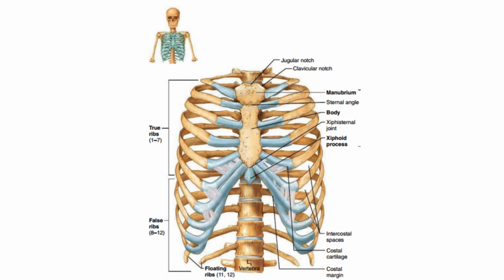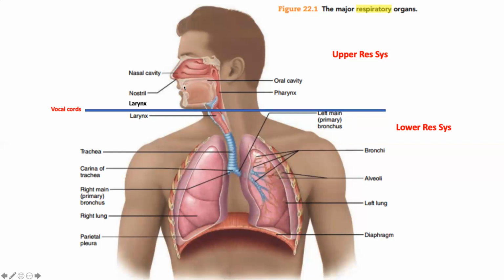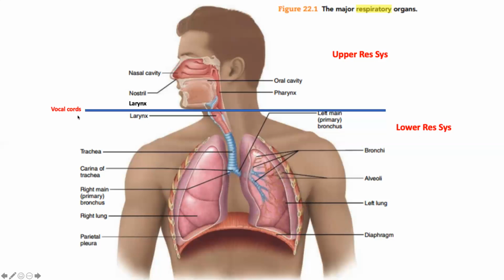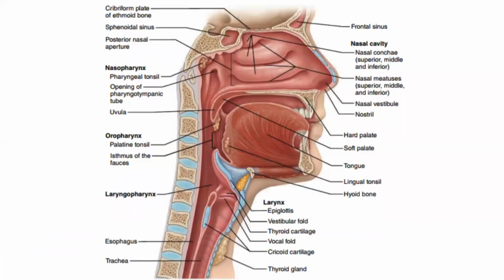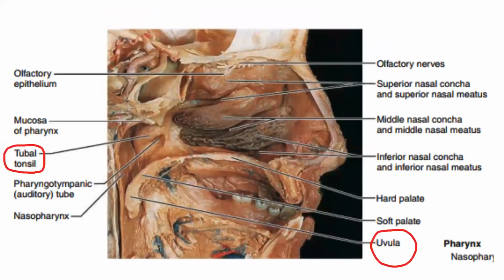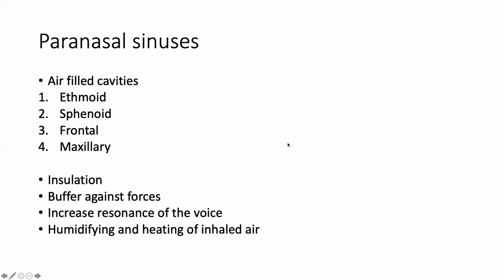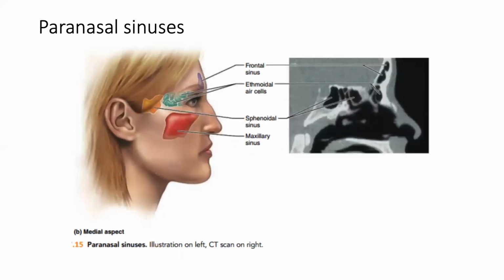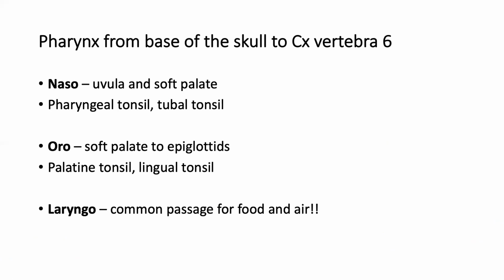Respiratory System Part 1